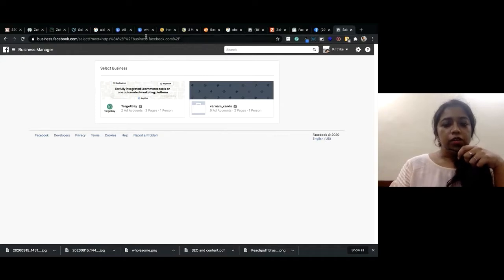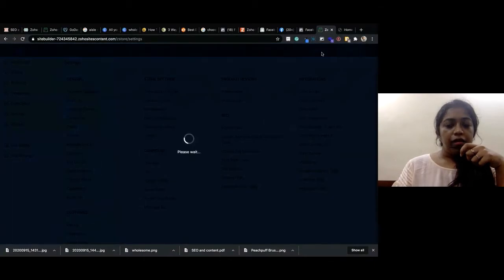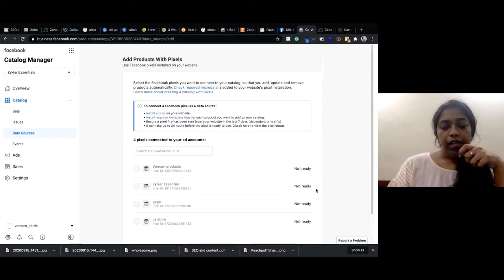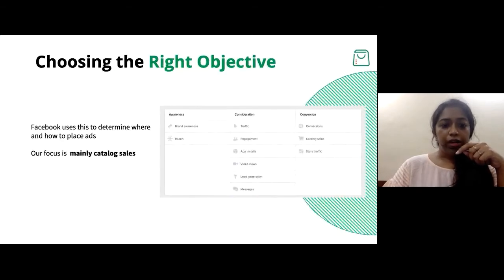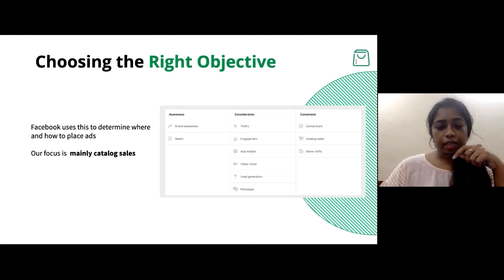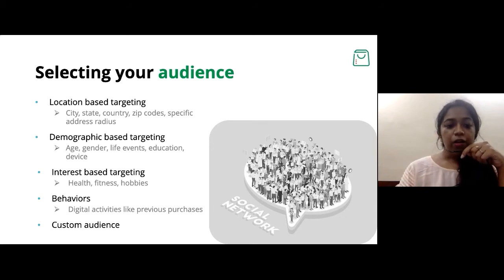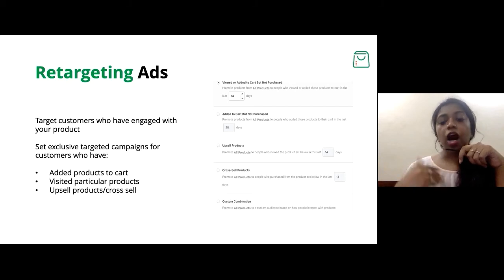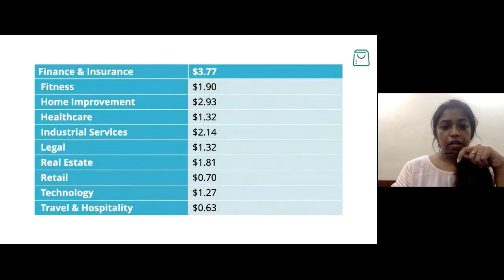[Webinar] Facebook Marketing for your Online Store